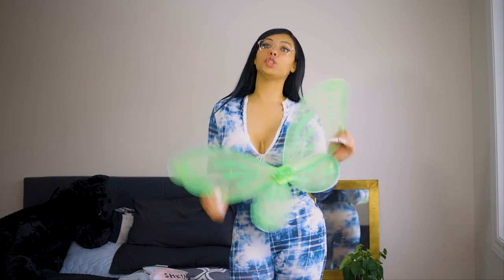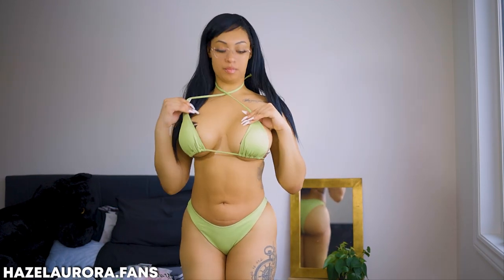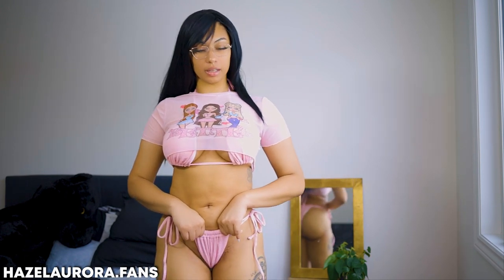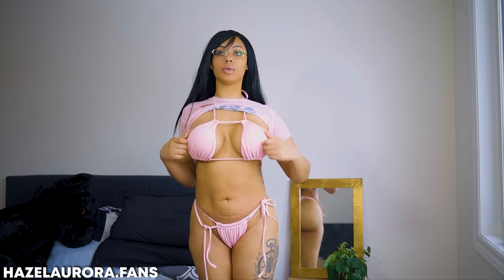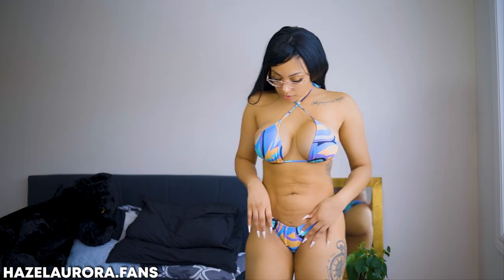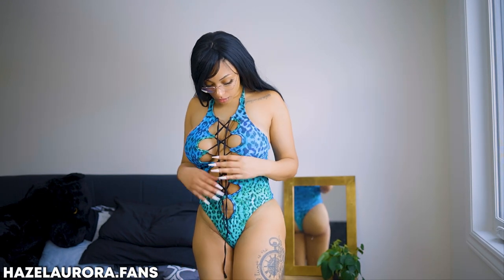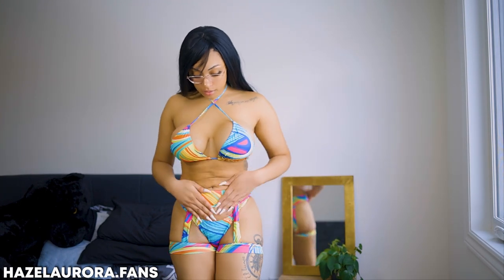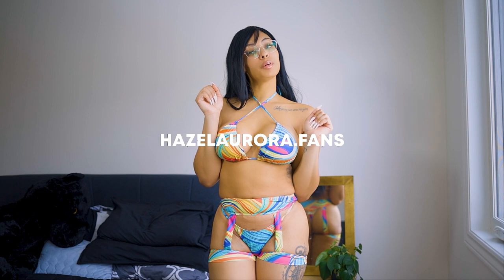Cheeky Bikini Try On Haul - Did I show too much?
Today I try on some Bikinis from Shein. Do you like them?